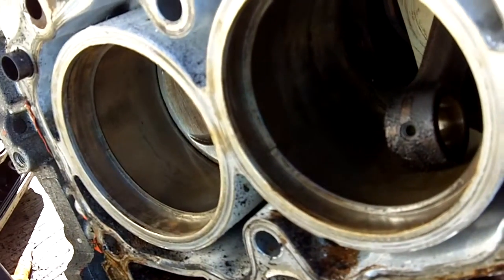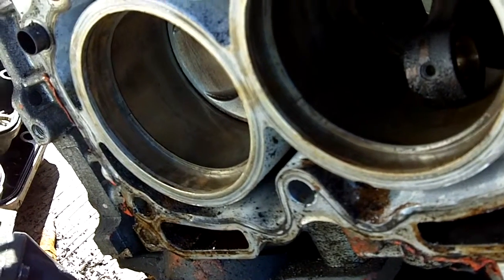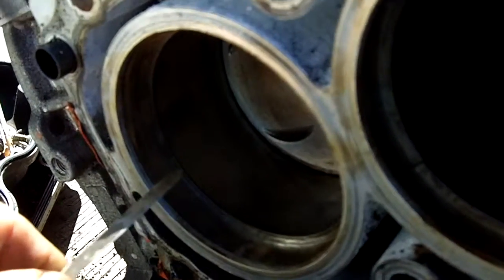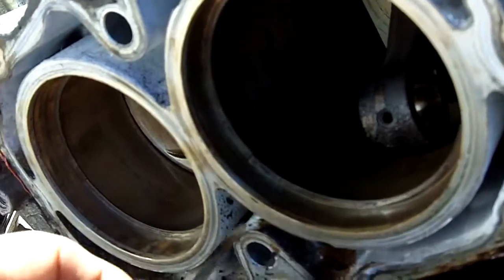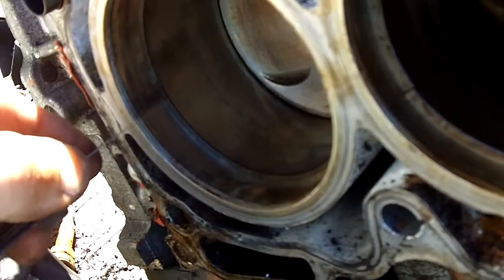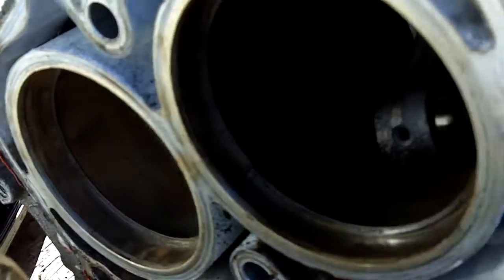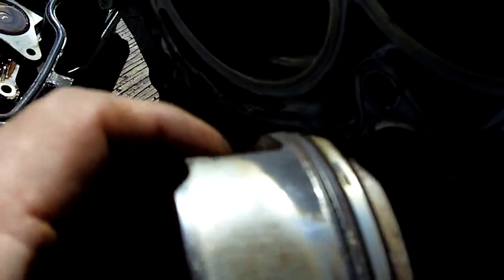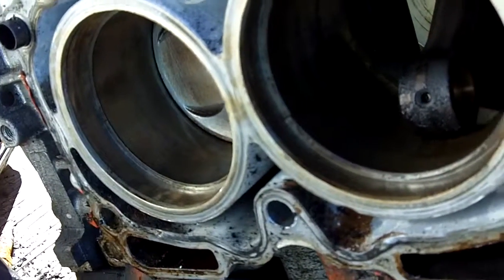Subaru 200K mi 2.5L engine wear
Surprisingly little wear in 200,000 mi 2.5L Subaru engine.
Stuck oil rings due to over heat or lack of timely oil changes. Stuck oil rings is why some Subarus will start consuming oil - and then have rod bearing failure due to low oil - because it wasn't being monitored.